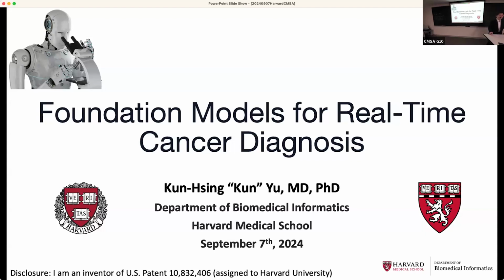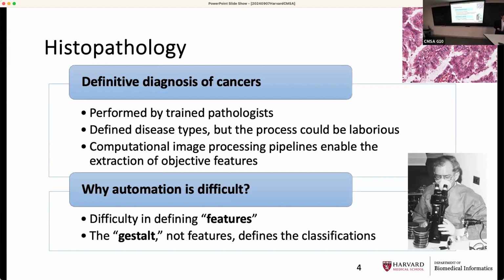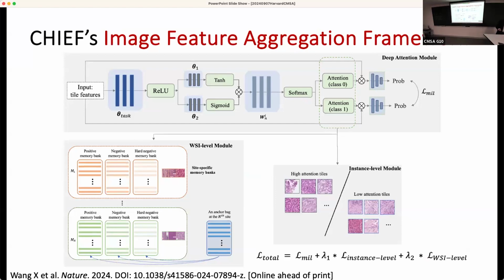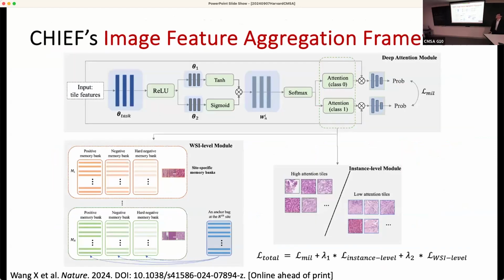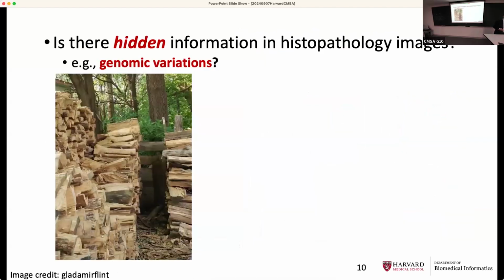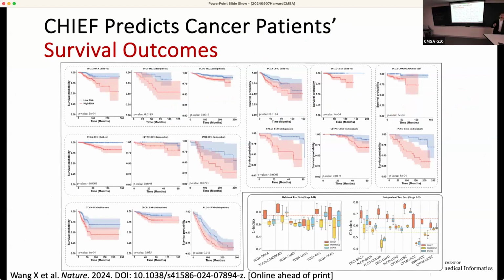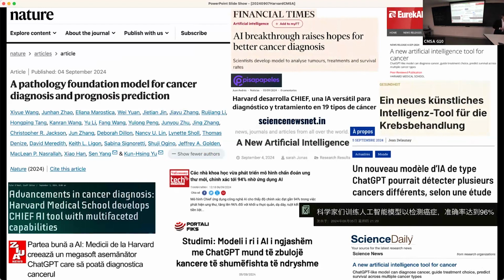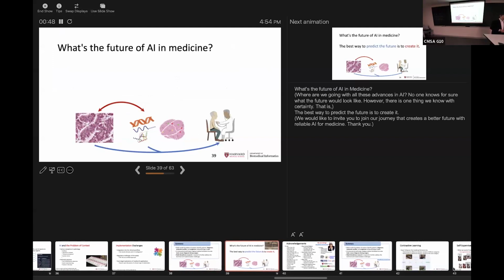Kun-Hsing Yu | Foundation Models for Real-Time Cancer Diagnosis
Big Data Conference 2024
9/7/2024

Speaker: Kun-Hsing Yu, Harvard Medical School

Title: Foundation Models for Real-Time Cancer Diagnosis

Abstract: Artificial intelligence (AI) is transforming the landscape of medical research and practice. Recent advances in microscopic image digitization, foundation models, and scalable computing infrastructure have opened new avenues for AI-enhanced cancer diagnosis. In this talk, I will highlight recent breakthroughs in multi-modal AI systems for cancer pathology evaluation, discuss integrative biomedical informatics methods that link cell morphology with molecular profiles, and outline critical challenges in developing robust medical AI systems.